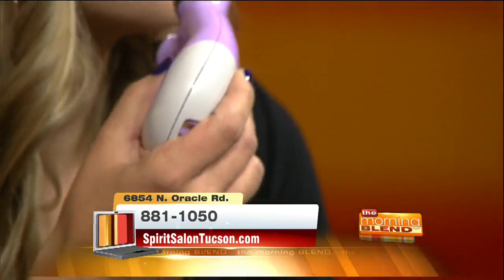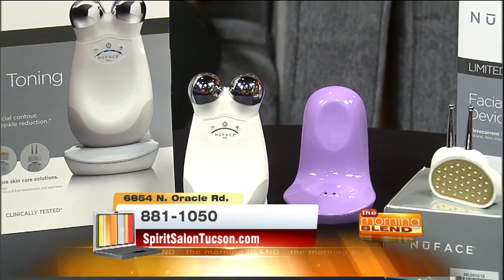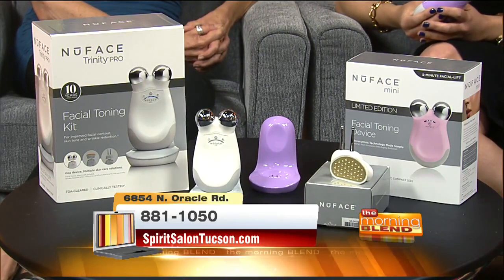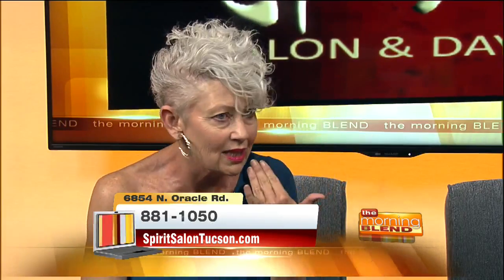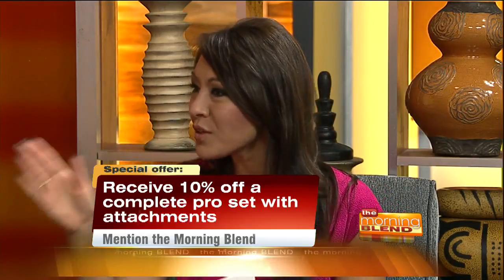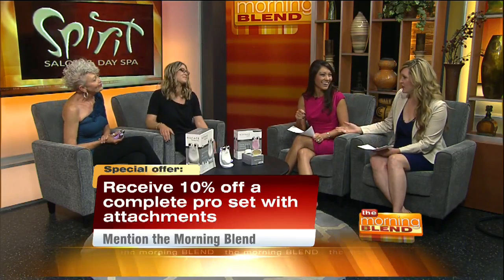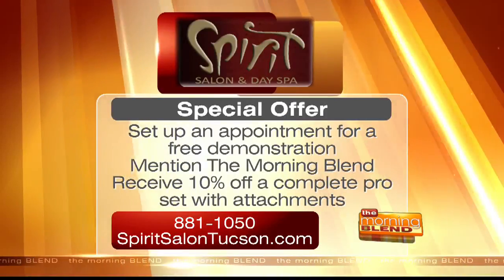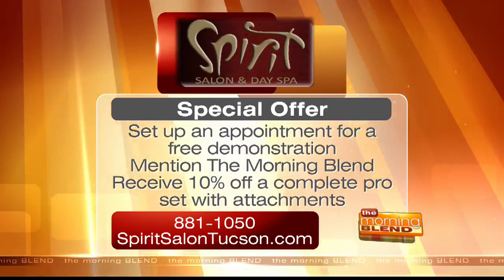Spirit Salon and Day Spa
NuFace Facial Toning device - a great gift for Mother's Day!